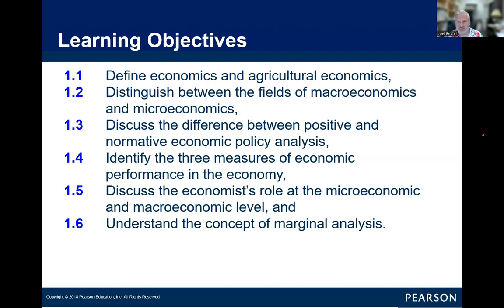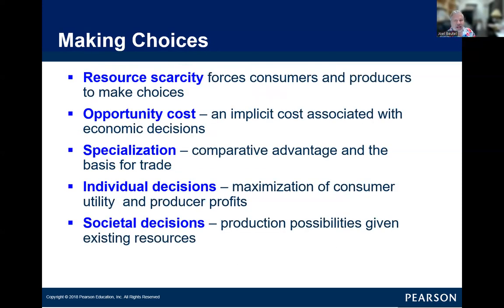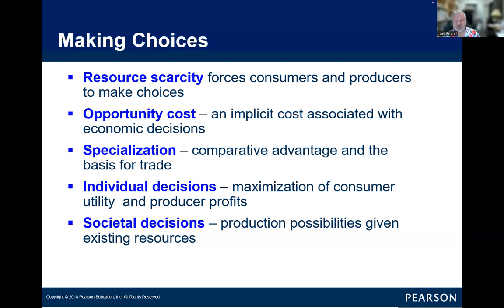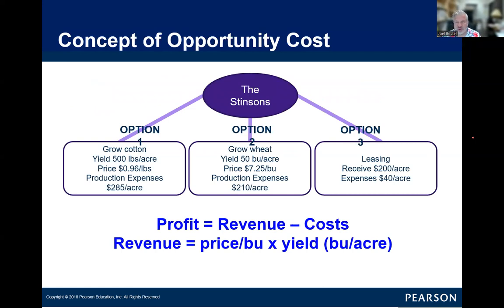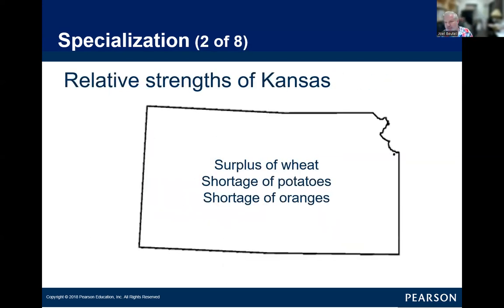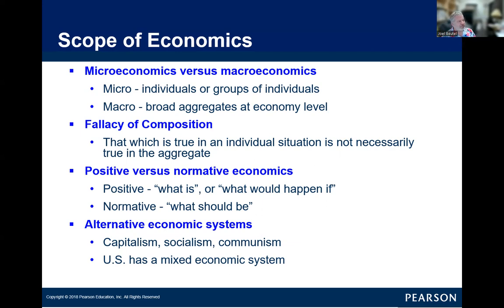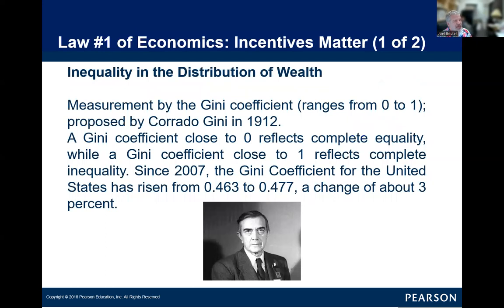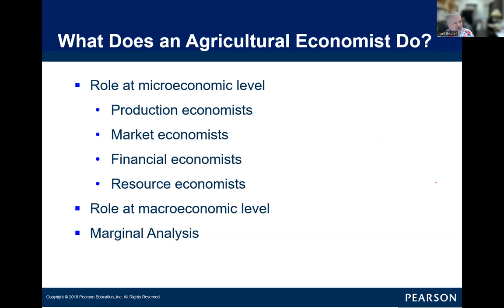AG ECON CHP 1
What ag econ is. Definitions. Micro vs macro. Comparative econ systems.